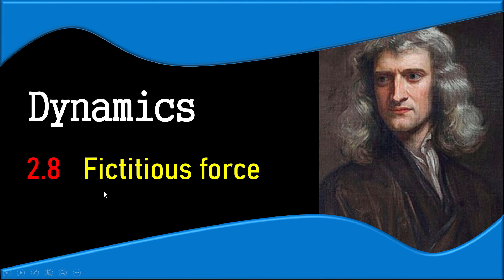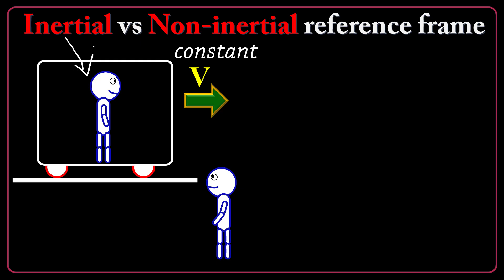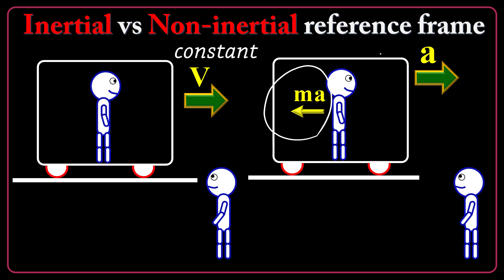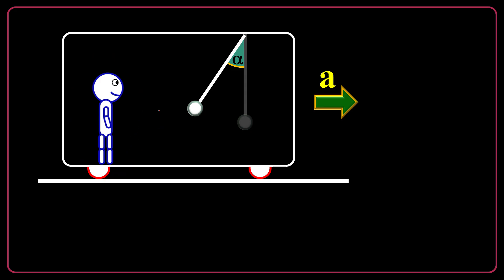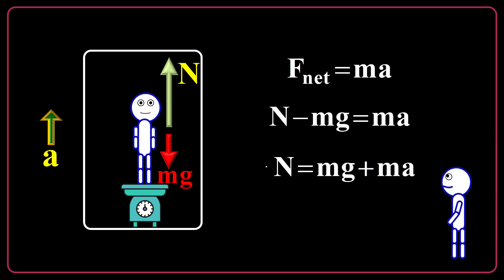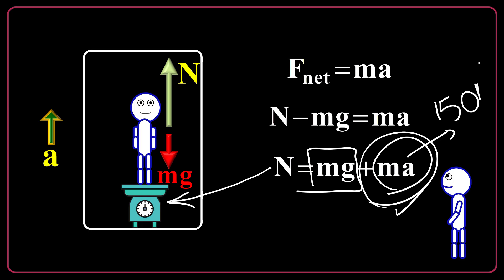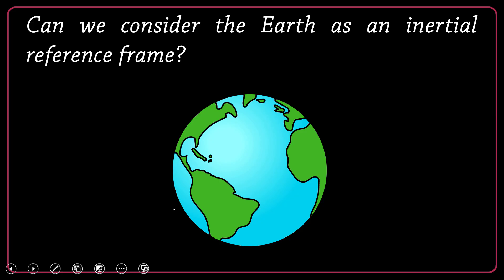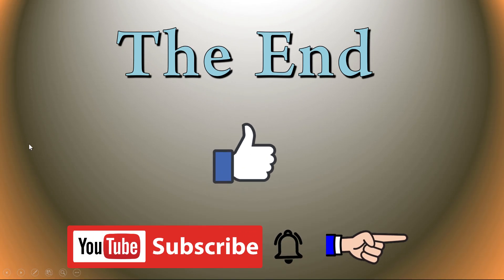2 .8 - Fictitious force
For sure, you have experienced a force pulling you back, when you are in an accelerating car. This is called fictitious force and is due to your inertia. You cannot use this force to solve the problems because you are using a non-inertial reference frame. So what to do?
Watch this video to learn it!!